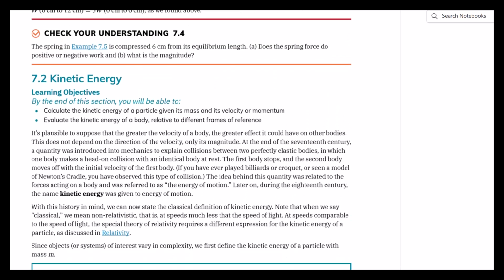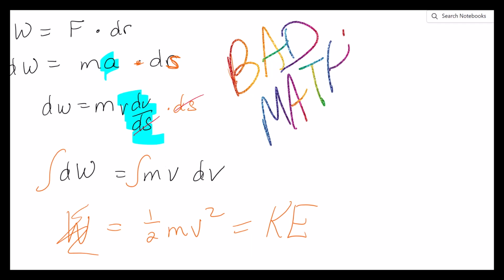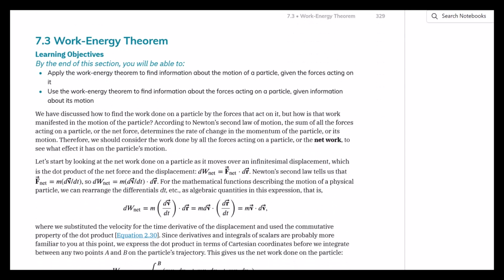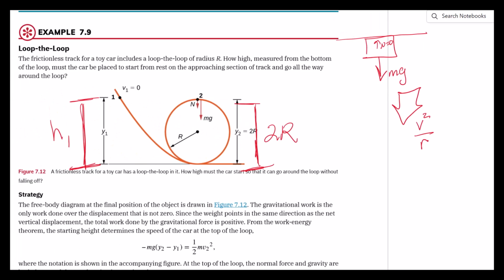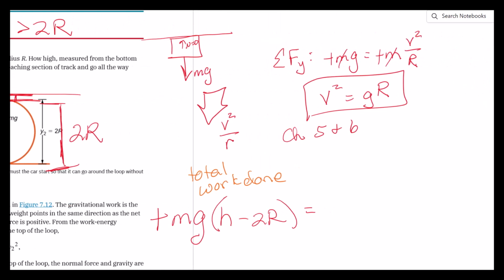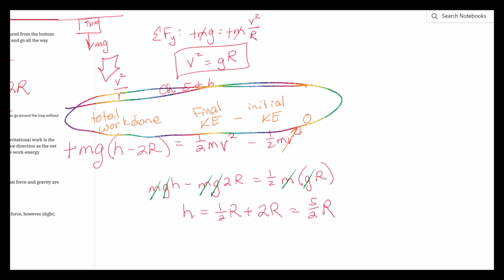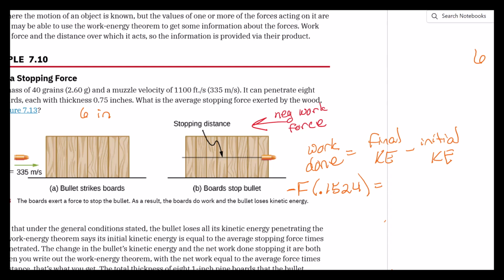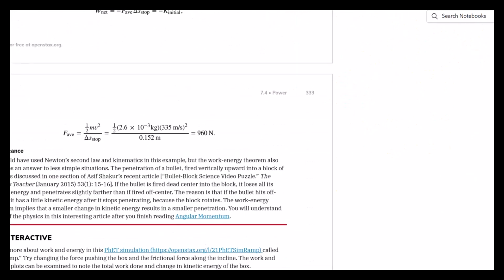OpenStax University Physics 7.2 and 7.3 Work and Kinetic Energy